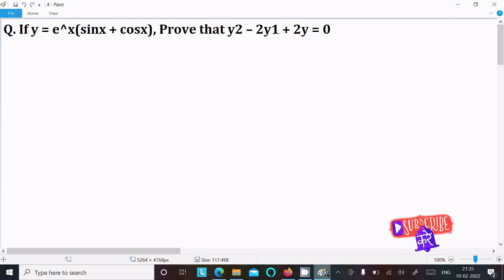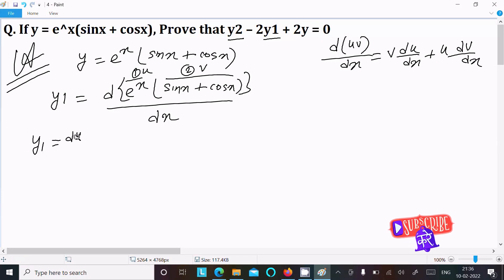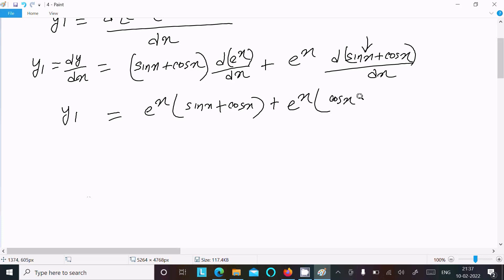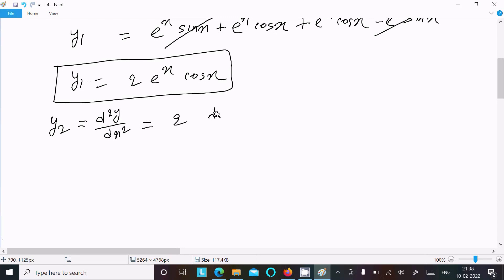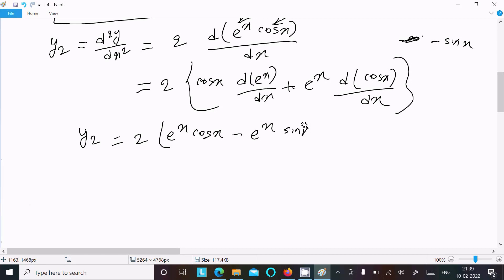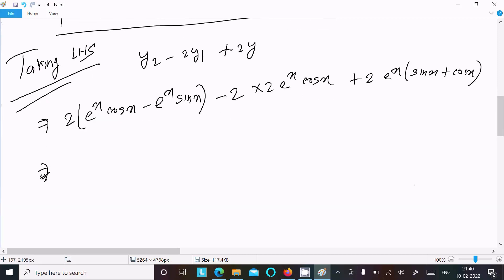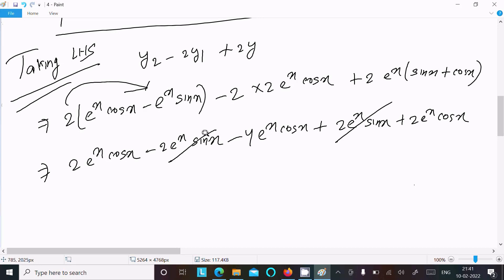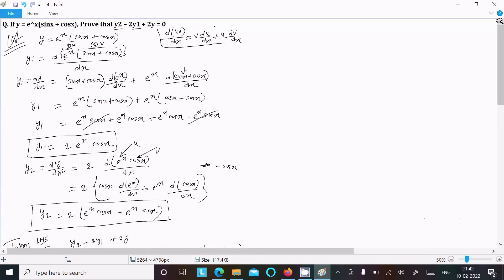If y = e^x (sinx + cosx) Prove that y2 - 2y1 + 2y = 0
If y = e^x (sinx + cosx) Prove that d²y/dx² - 2dy/dx + 2y = 0
If y = ex(sin x + cosx), prove that y2 – 2y1 + 2y = 0.
If y = e^x(sin x + cos x) , then prove that d^2ydx^2 - 2 dydx + 2y = 0 .
If y = ex (sin x + cos x) Prove that d^2y/dx^2 - 2 dy/dx + 2y = 0.